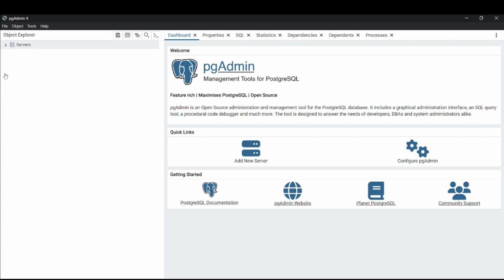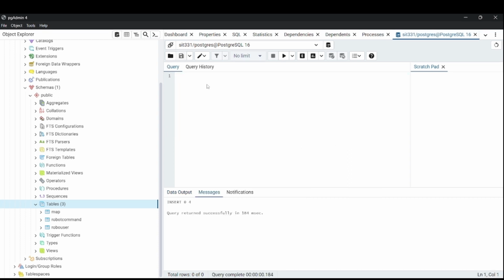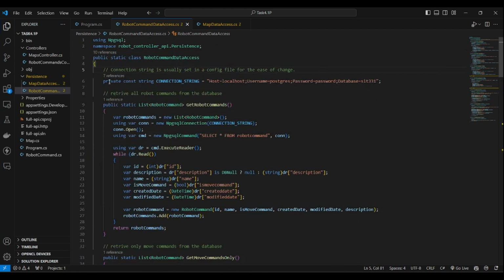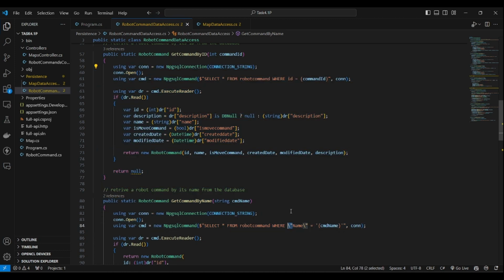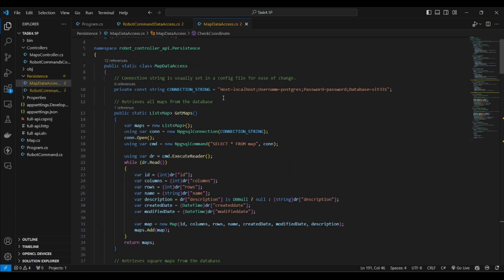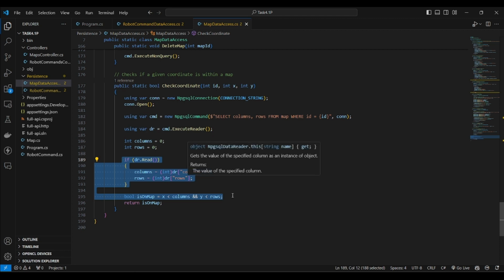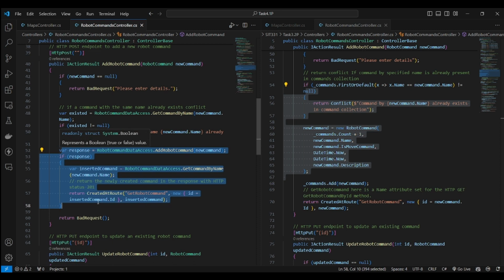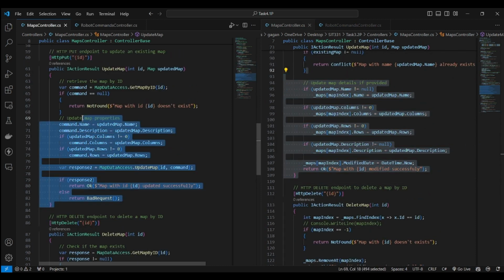SIT331 Task 4.1P